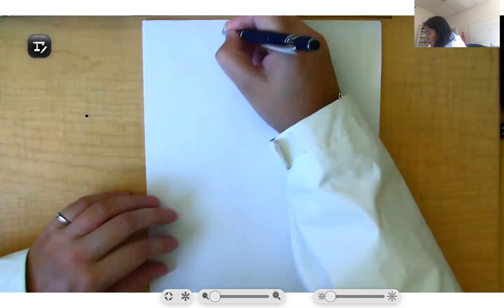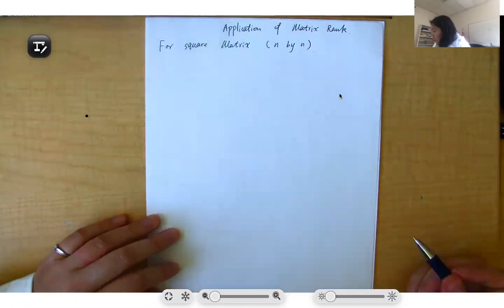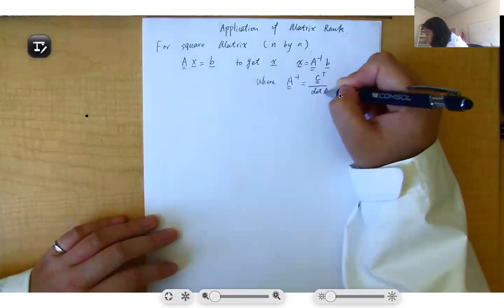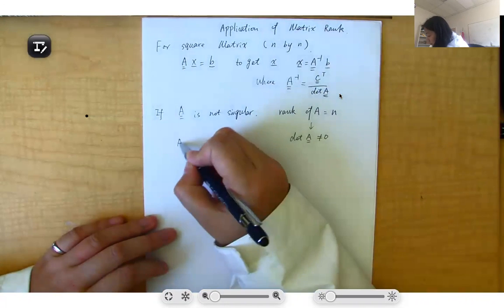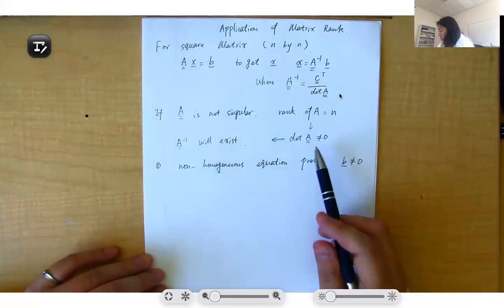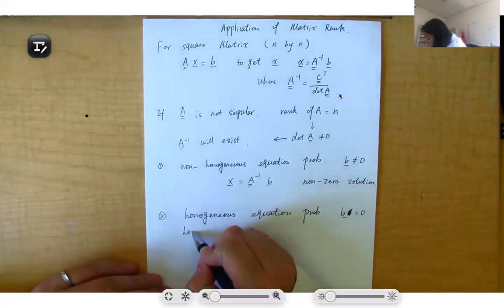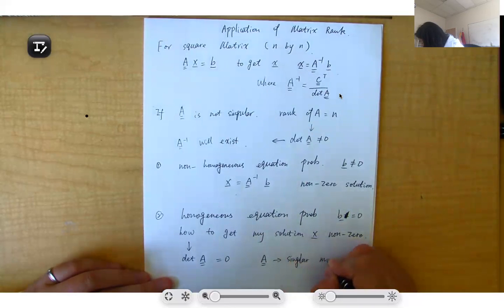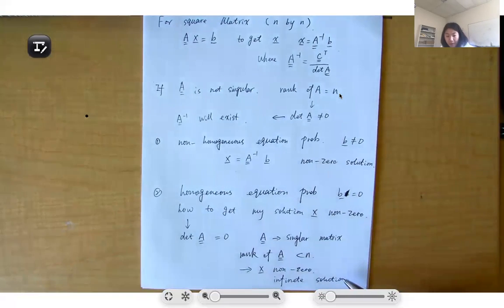Math Methods for Engineers: 9B-4. Rank of Matrix